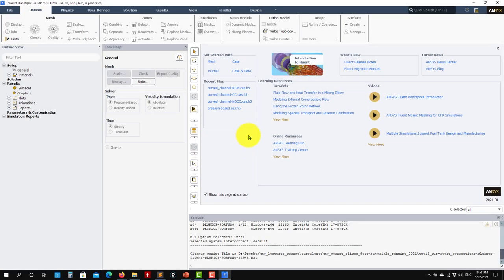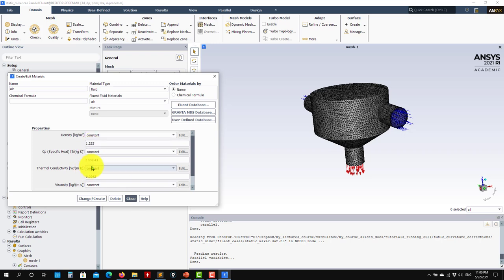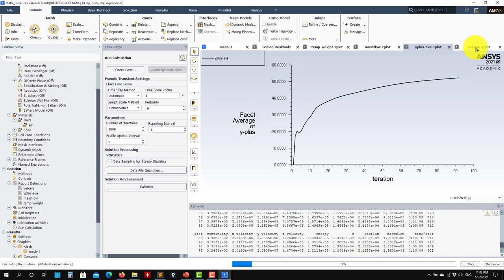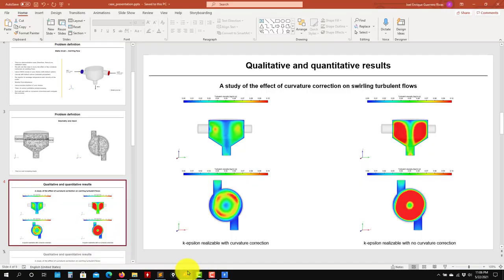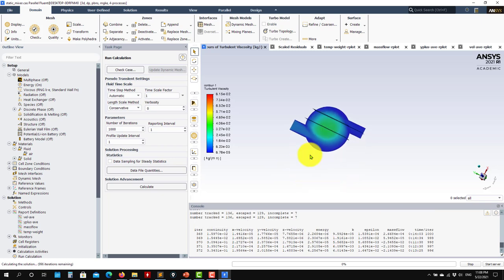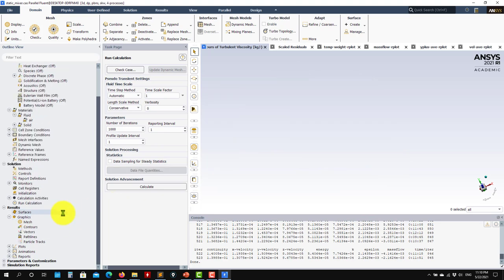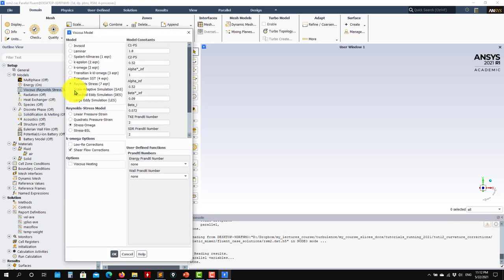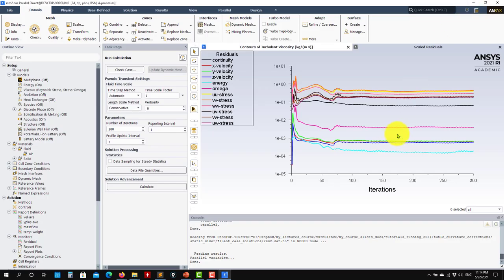Turbulence modeling with Ansys Fluent | Curvature correction - Static mixer-Swirling flow - Part 2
Tutorial 8.2.2 - Curvature correction - Static mixer - Swirling flow

Tutorial 8.2
Study of the influence of curvature correction | Static mixer - Swirling flow
Part 2. Guided demonstration.